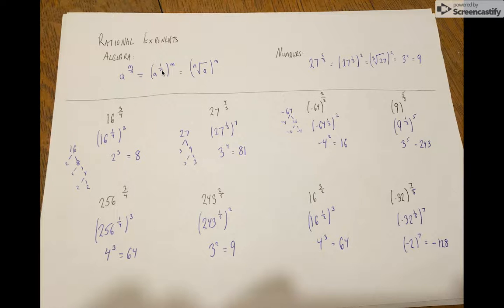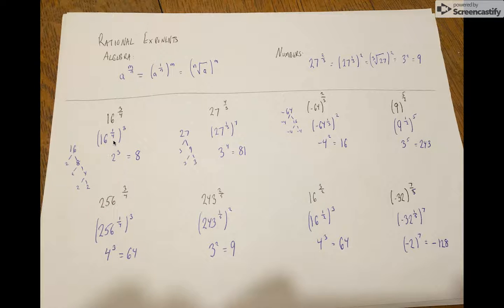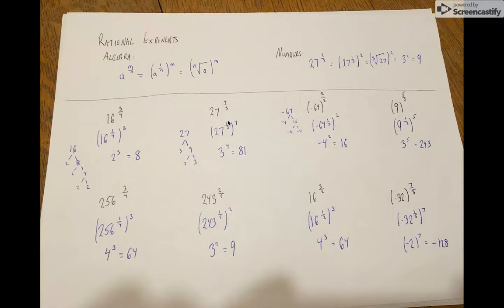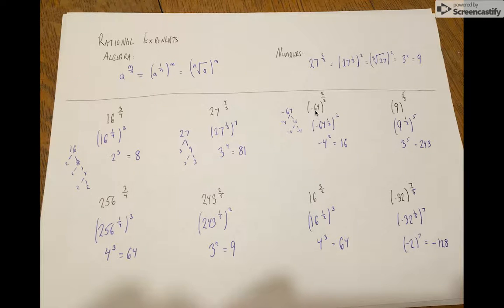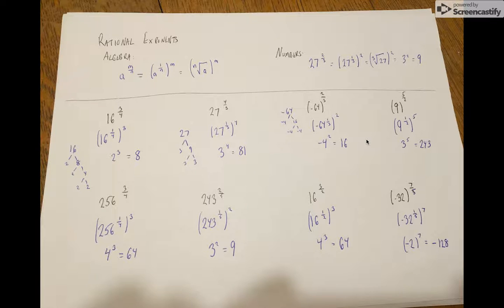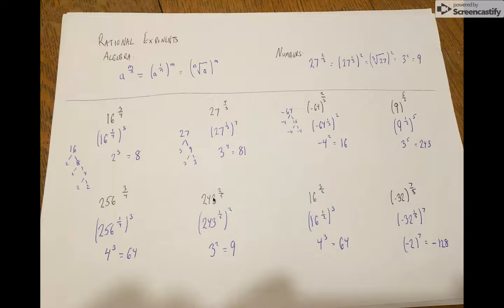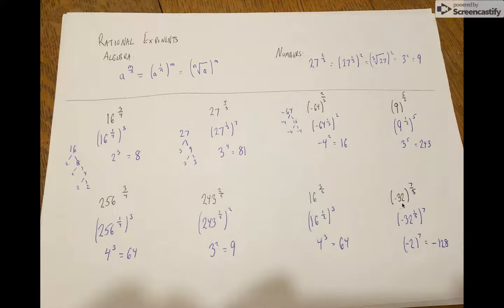6.2 Radicals and Rational Exponents Day 2